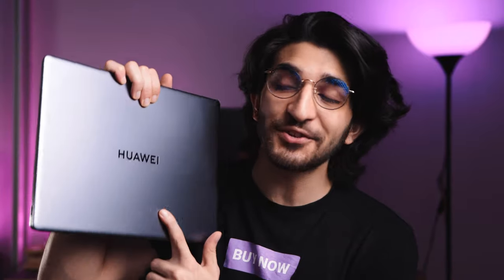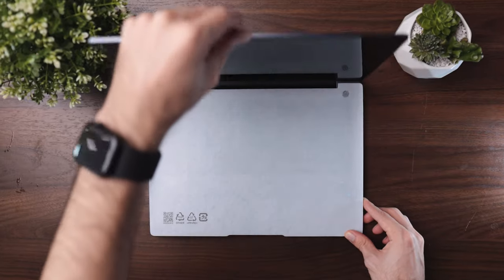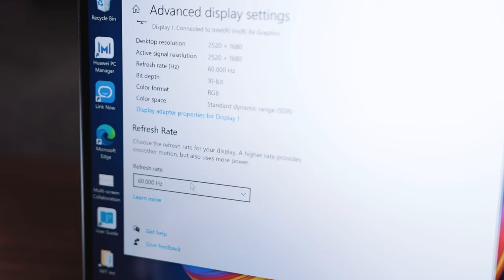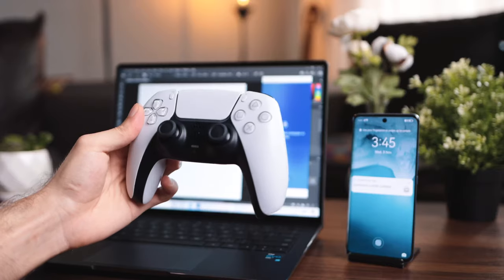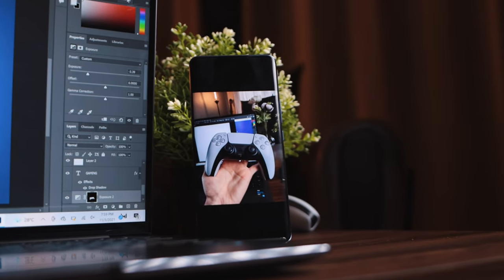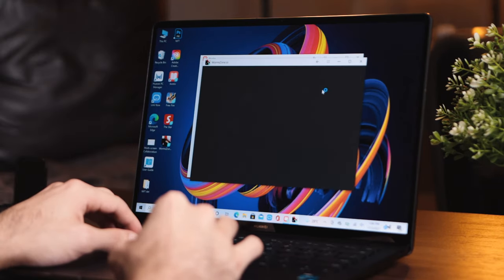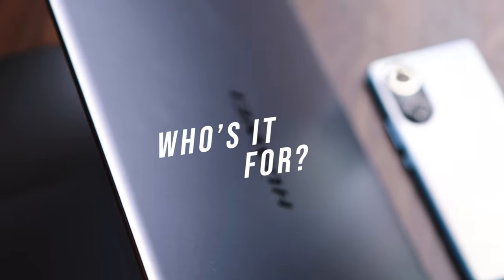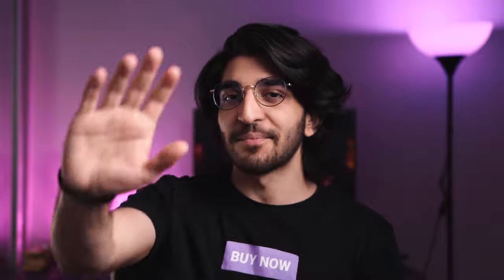HUAWEI MateBook 14s x Nova 9 - Productivity Redefined! 🤩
The dynamic duo - HUAWEI Nova 9 & HUAWEI’s new Ultrabook in 2021, the MateBook 14s, are a productivity workhouse! Brilliant Ecosystem.

You guys know by now, we do a lot of phone camera reviews, creative photos & photoshop work. This means we’re constantly having to transfer media over to the laptop, complete our edits and then send them back to the phone.

So in this video, I wanted to see how much I can increase productivity between brand new HUAWEI Nova 9 and HUAWEI MateBook 14s!

Time Jumps:
0:00 - HUAWEI MateBook 14s
0:29 - Unboxing
1:13 - Display (90Hz, Touch Screen)
2:11 - Multi-Screen Collaboration (HUAWEI Nova 9)
2:46 - Productivity & Processor
3:40 - Truly Seemless (Mobile Apps, Voice & Video Calls)
4:25 - Install Mobile Apps on MateBook 14s
5:15 - Battery Performance
5:53 - Who's it for?

Check us out!